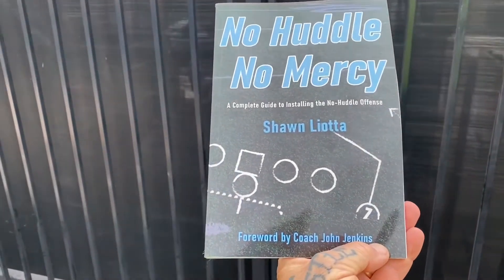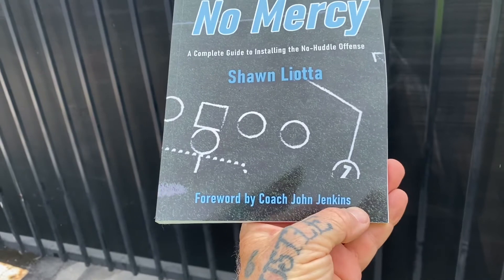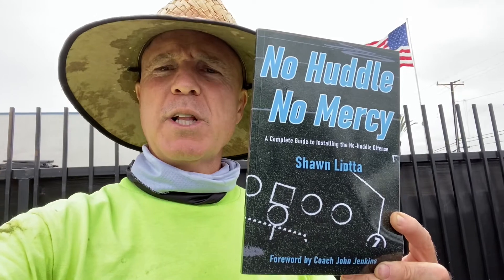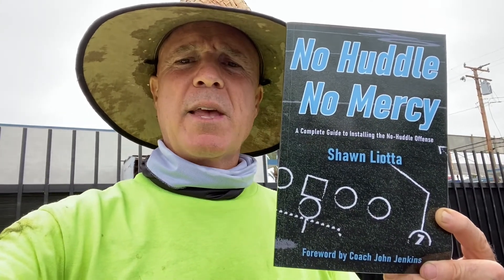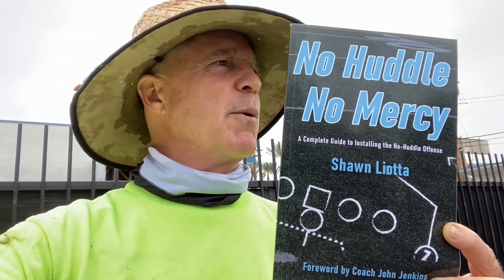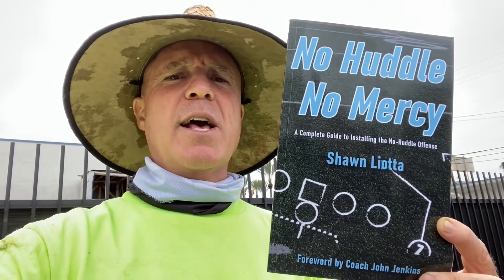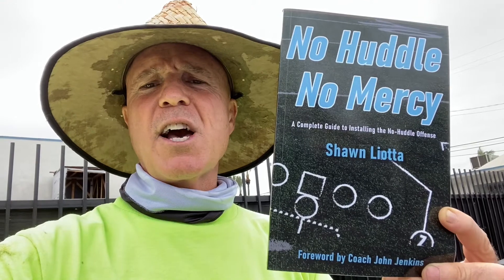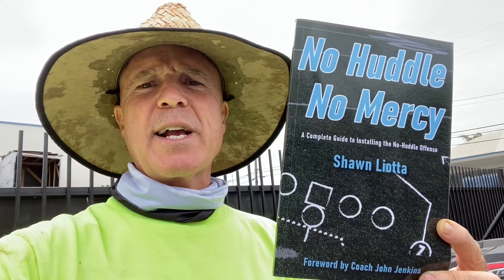No Huddle No Mercy By Shawn Liotta Book Review By Coach Dom Costa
This book is AWESOME for ALL football coaches who wish to run their Offense fast or even FASTER! Coach Shawn Liotta breaks it down in little bites to help you get this installed with your youth team! I'm a teacher (4 decades) and Coach Shawn is a GREAT teacher with the way he delivers this helpful content! This is a great read for football fans and aficionados as well!
Punch that like button and thanks in advance!!!